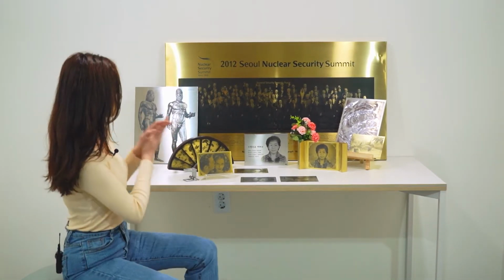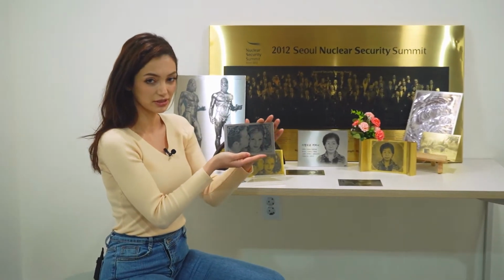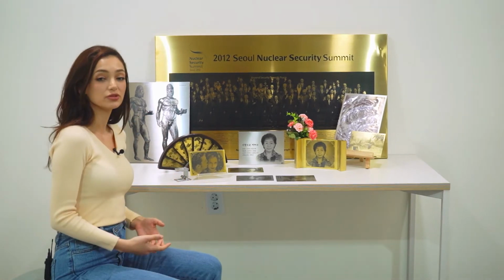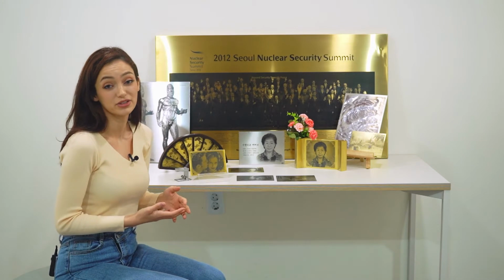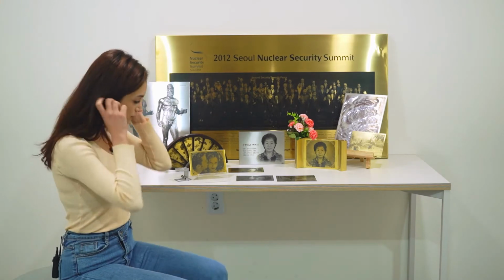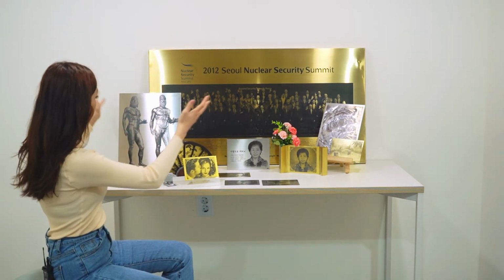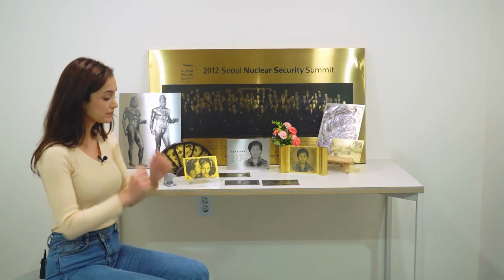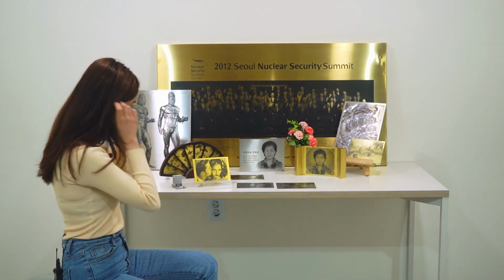Metalphoto Co., Ltd.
Industry : Home Appliance
Products : Metalphoto

In Charge :  Park Sehyun
Address : 2F, 24, Gangnam-daero 126-gil, Gangnam-gu, Seoul